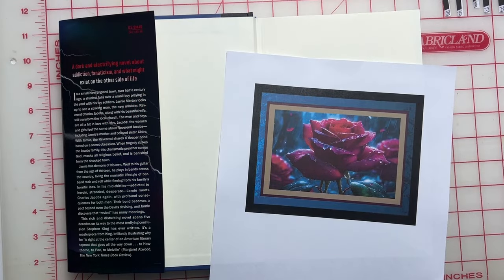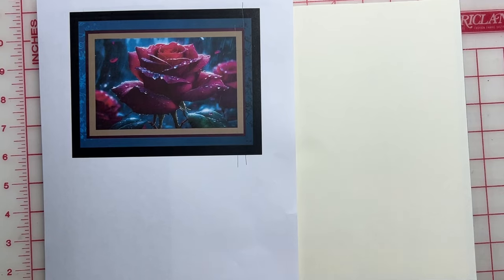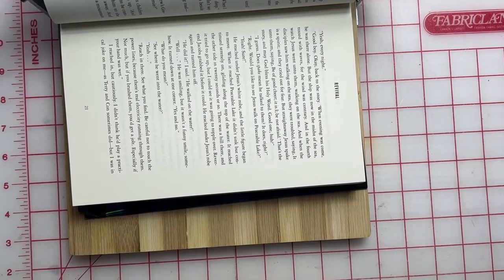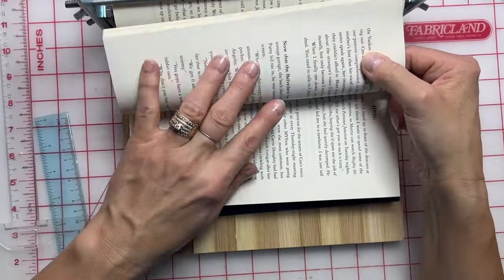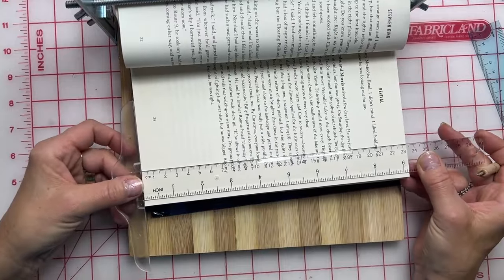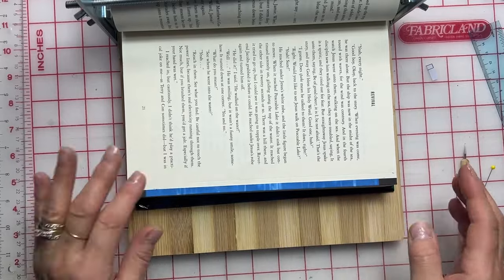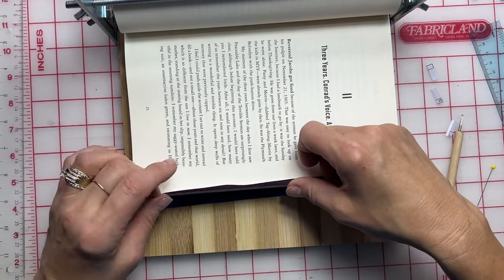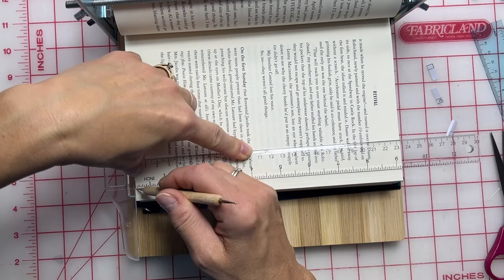Multi layer Photo Strip Book Folding Instructions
Book folding is an affordable, relaxing, creative, and fun hobby that can become a fantastic, handmade gift for your family, friends, craft lovers, bookworms, or anyone else who enjoys a special gift crafted just for them.

Book folding is a great way to utilize unwanted books that would otherwise end up in the recycling bin. You can give these books new life and purpose.  Book folding art can be personalized in many ways, with your imagination being the only limit.
So, enjoy the craft and create a gift that anyone with a love for books will appreciate.

Neli